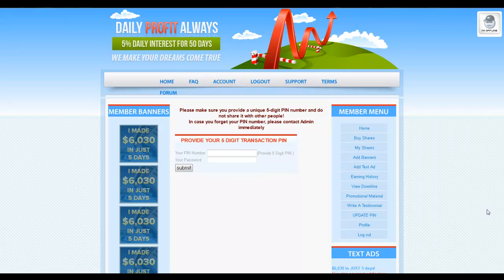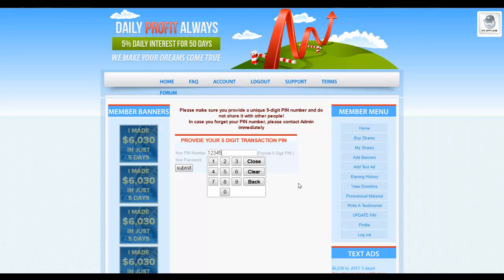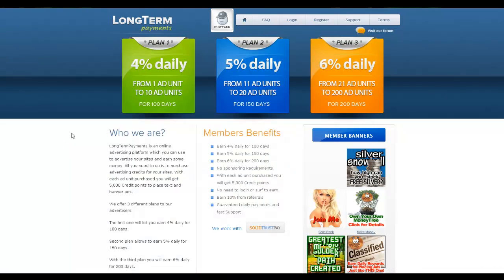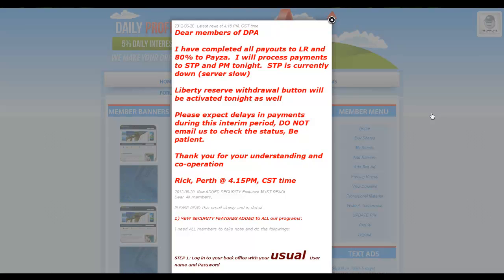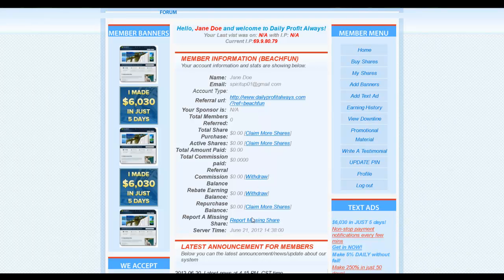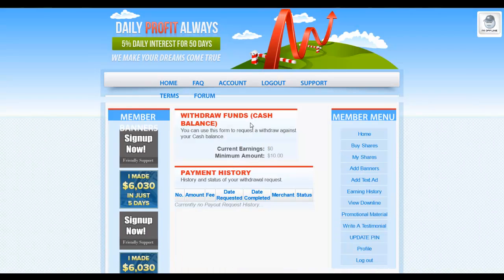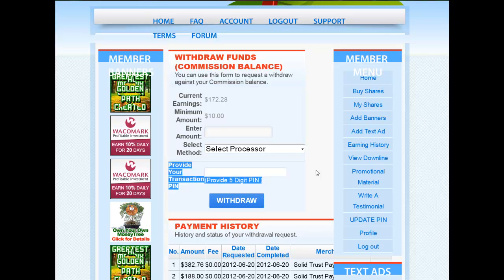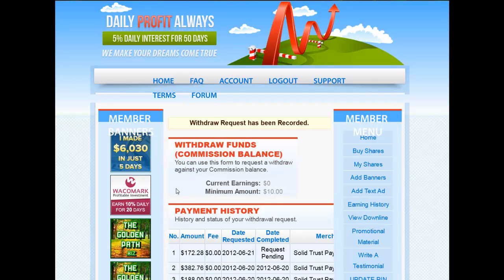Daily Profit Always...How to Make and Use the TRANSACTION PIN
This DAILY PROFIT ALWAYS video explains the need to create and use the new second level TRANSACTION PIN.